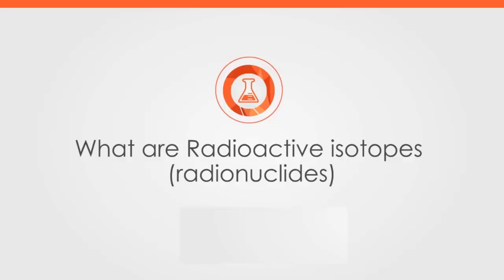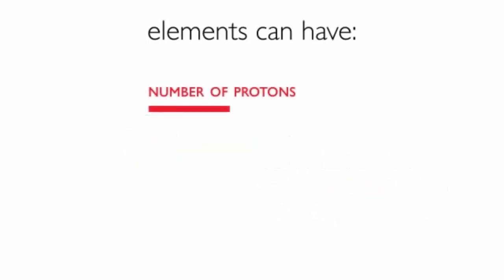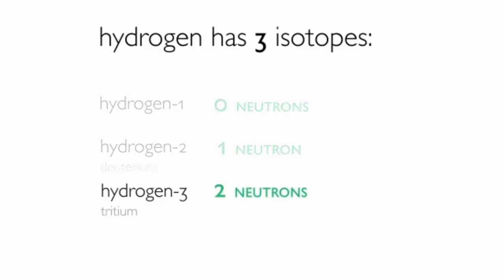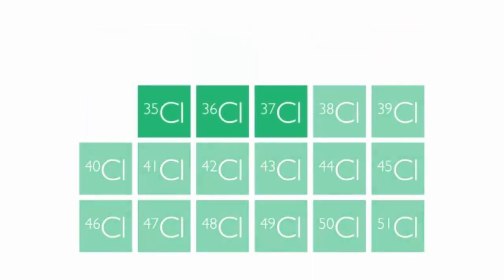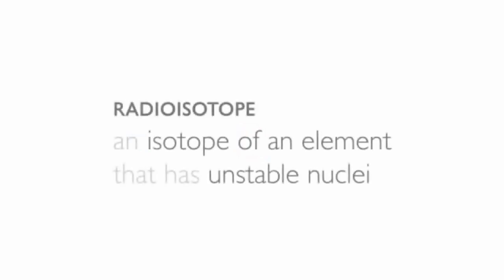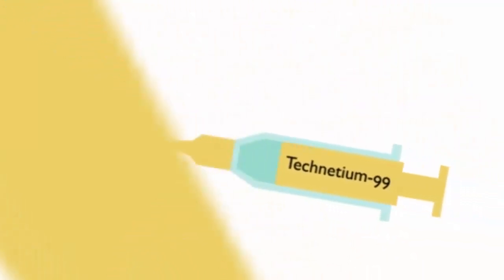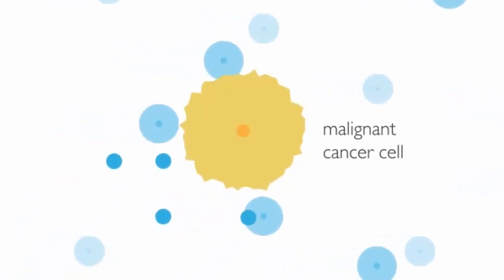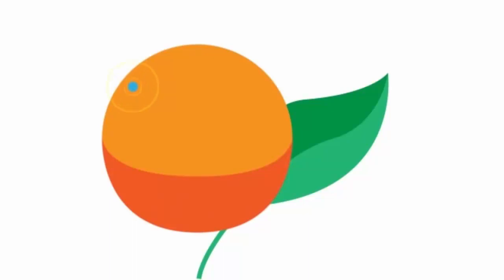What are Radioactive isotopes radionuclides